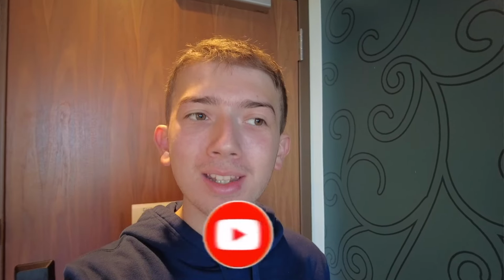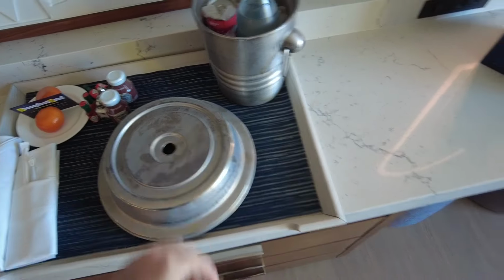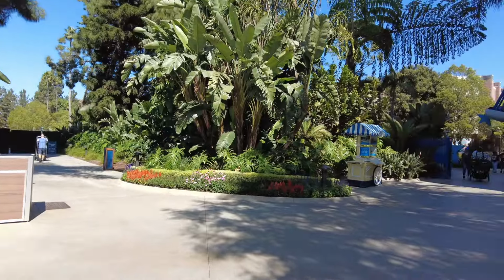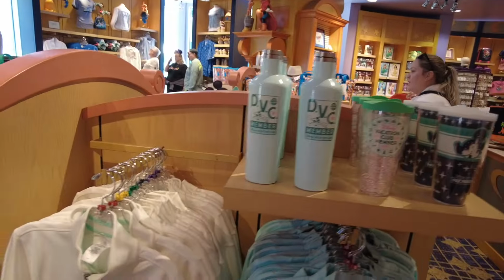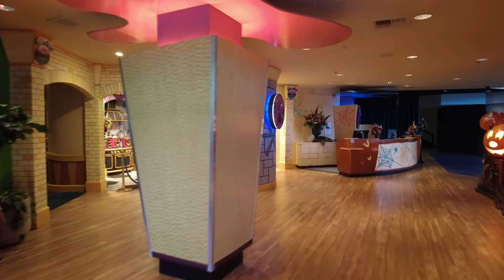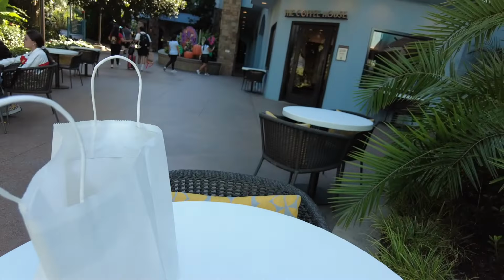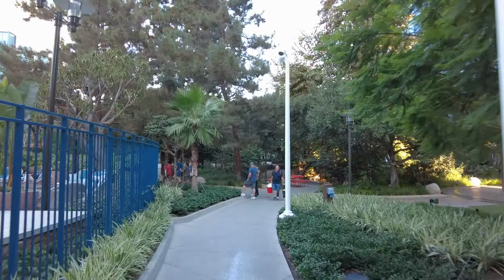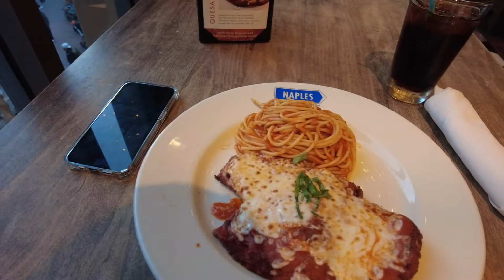CHECKING INTO THE DISNEYLAND HOTEL! A Tour Around the Resort!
Hello everyone, The Disney Price here and today we are checking into the Villas at The Disneyland Hotel in a Deluxe Studio upgraded from a Duo Studio.